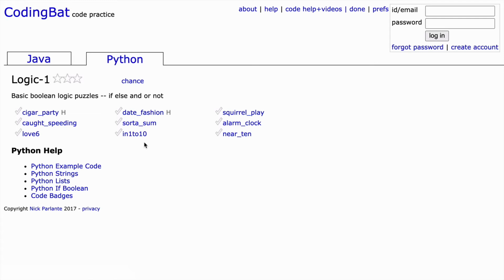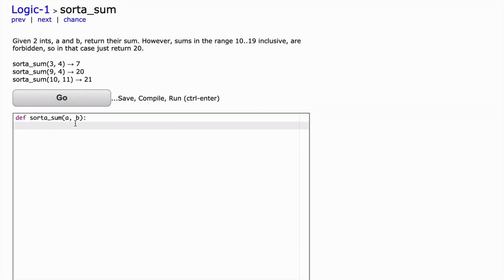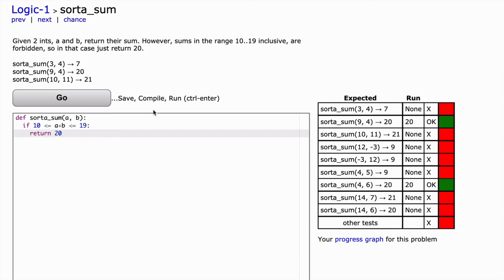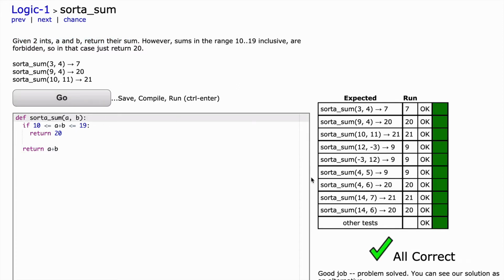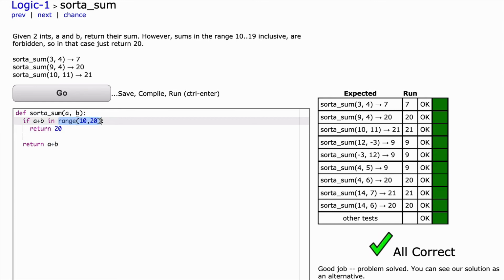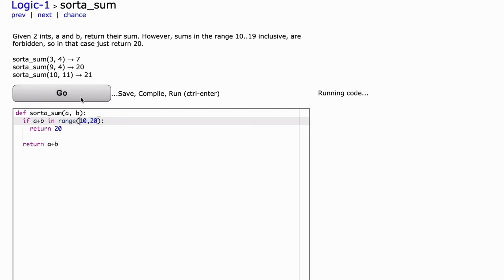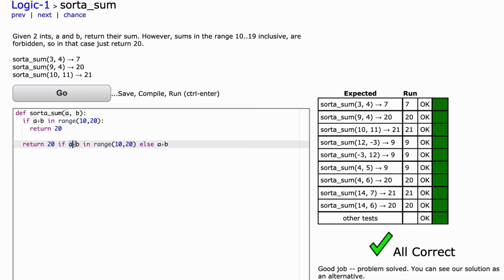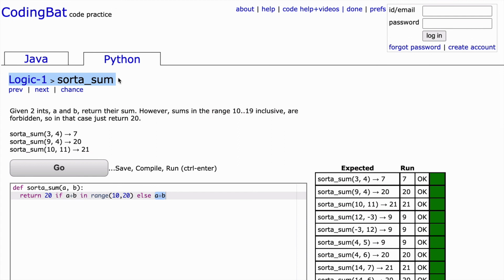CodingBat sorta_sum answer - Python Logic 1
CodingBat.com sorta_sum solution explained in Python.

CodingBat Python Logic-1 sorta_sum answer.

Timestamps:
0:00-0:29 The Question
0:30-0:53 Analyze Question
0:54-1:53 1st If Statement
1:54-2:17 2nd Statement
2:18-2:33 1st Solution
2:34-3:00 Refactor 1st If Statement
3:01-4:11 Solution with Range() Function
4:12-4:49 2nd Refactor
4:50 Final solution

sorta_sum question:
Given 2 ints, a and b, return their sum. However, sums in the range 10..19 inclusive, are forbidden, so in that case just return 20.

sorta_sum(3, 4) → 7
sorta_sum(9, 4) → 20
sorta_sum(10, 11) → 21